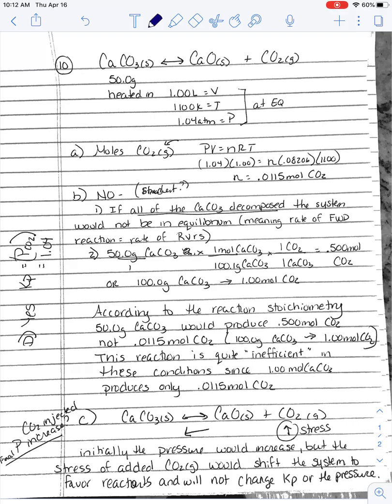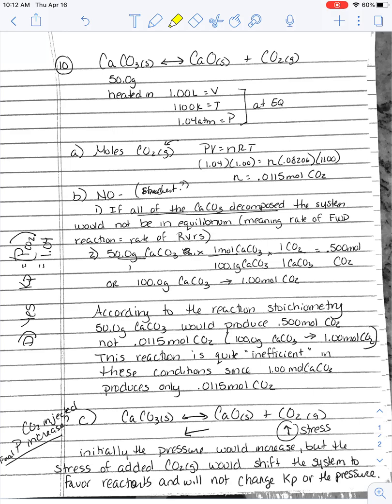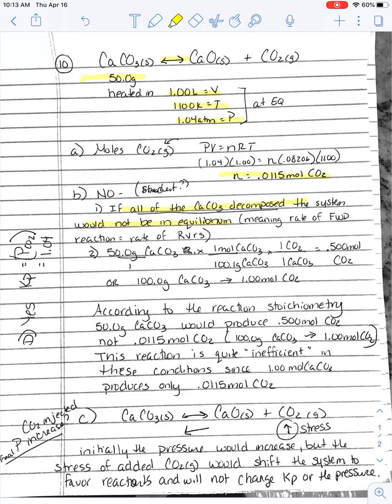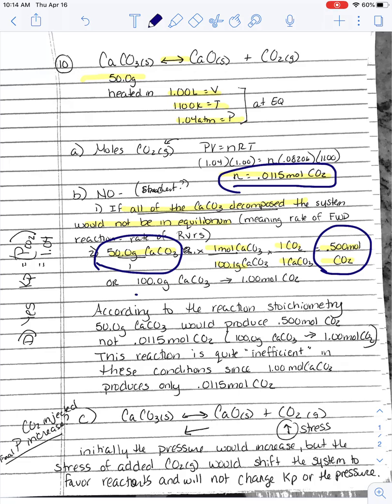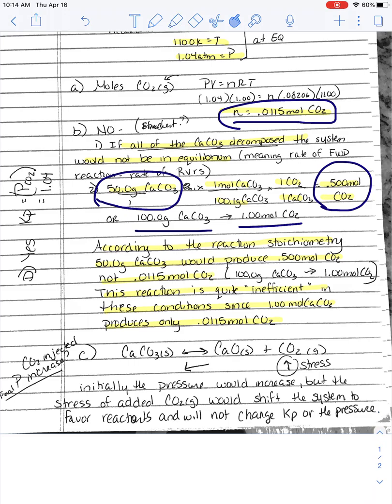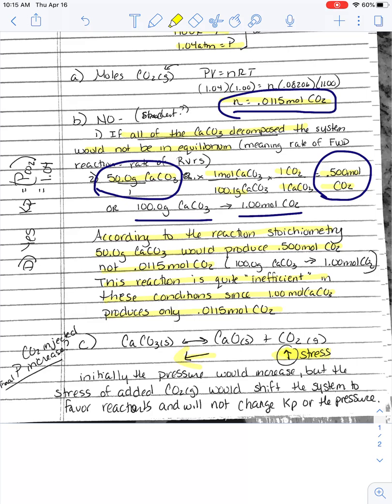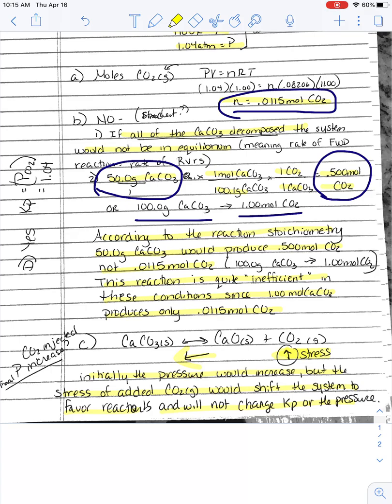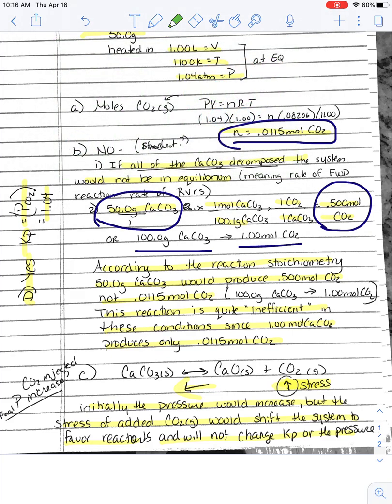Sect 3 Q10 AP CHEM HW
Section 3 Q10 Review